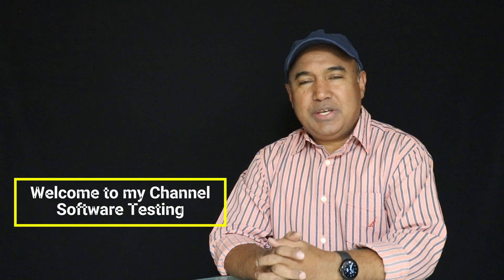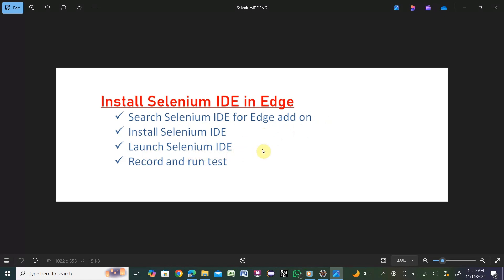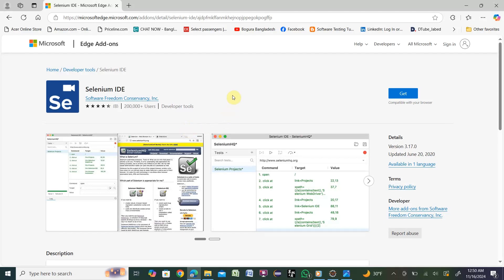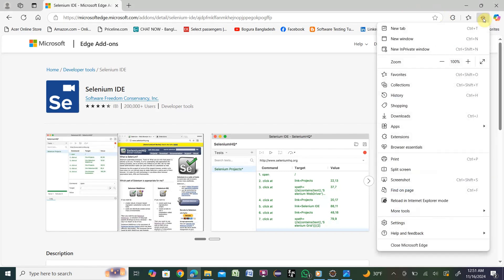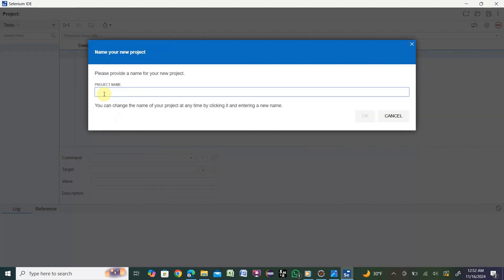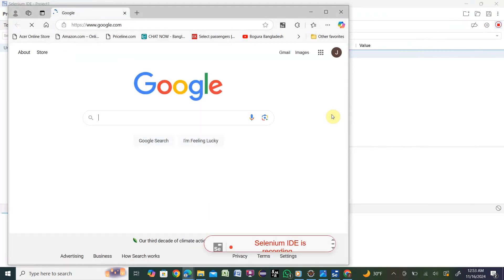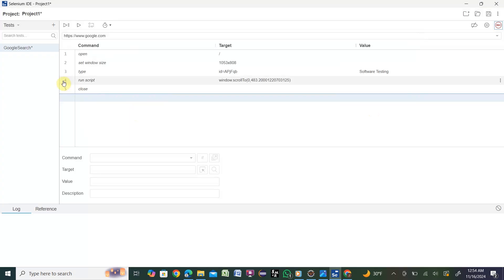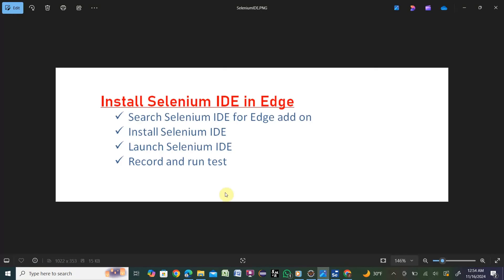How to Install Selenium IDE in Microsoft Edge?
Selenium IDE is one of most popular Software Automation testing tool. Earlier Selenium IDE was only Firefox Add in now it is available for Chrome, Microsoft Edge and Firefox. This video demonstrated how you can install Selenium IDE in Microsoft Edge.
Watch the video and you will get complete idea.
00:00 Intro Video
00:30 Video Summary
01:00 Selenium IDE install
02.43 Record and run test
05:39 Outro